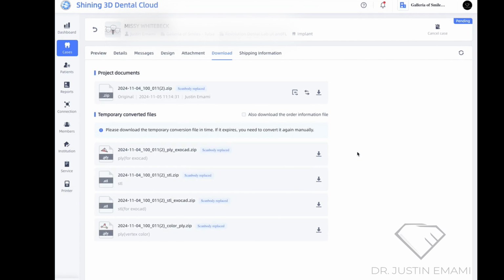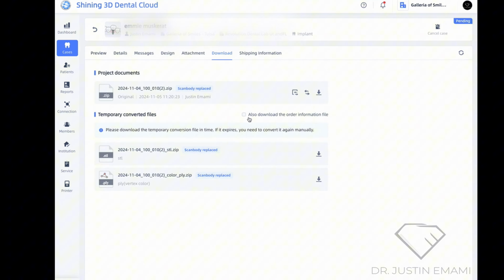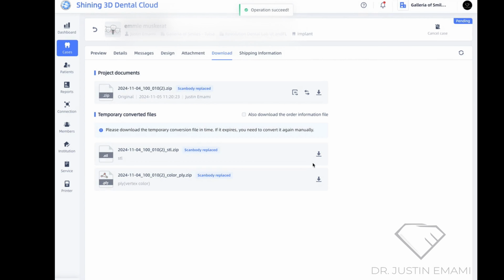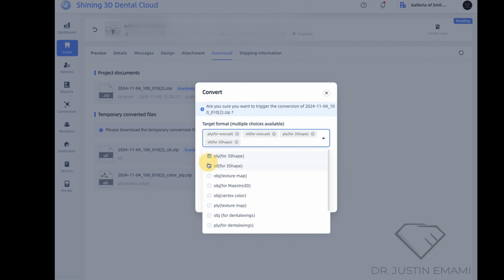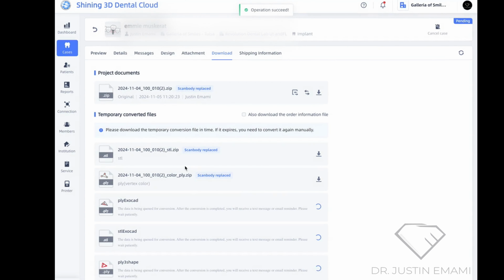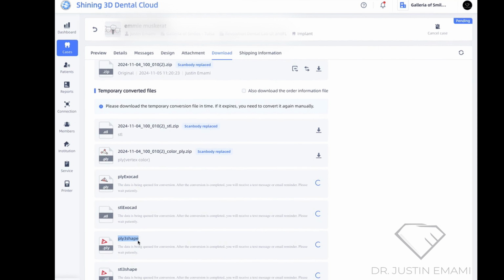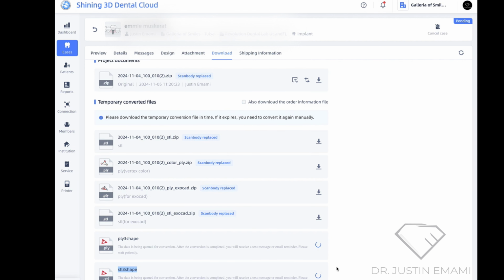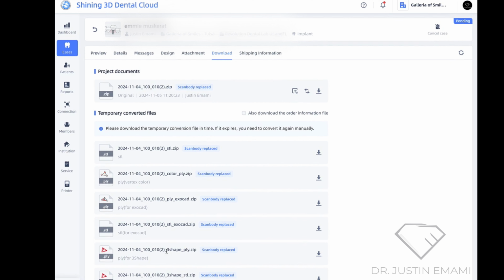STOP Losing Time with the Wrong 3D File Converter!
Converting Files with Shining 3D Dental Cloud: Seamless  🚀 Integration with 3Shape and Exocad with @DRJUSTINEMAMI

Discover how to effortlessly convert dental scan files using Shining 3D Dental Cloud for seamless integration with 3Shape and Exocad software. This tutorial is a game-changer for dental labs looking to streamline their workflow and design dental prostheses with precision. Learn how to convert files, ensuring compatibility with your preferred design software.
Here I demonstrate the process using real-world examples from leading dental professionals and labs, including Revolution Dental Lab in Utah and Galleria of Smiles in Tulsa, Oklahoma. I, Dr Justin Emami,  share insights on how this file conversion capability has improved his practice's efficiency with my dental lab.
Whether you're working with @NeodentOficial  implants or @SprintRay  products, this video will show you how to leverage Shining 3D's cloud software to enhance your digital dentistry workflow. Don't miss this opportunity to optimize your lab's productivity and deliver exceptional results for your patients.